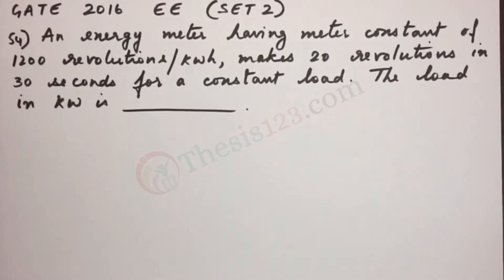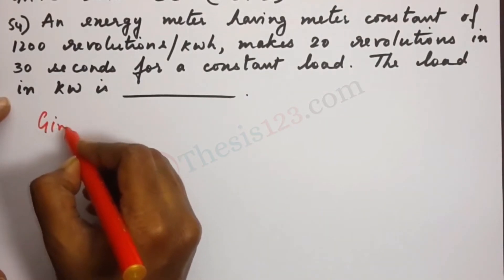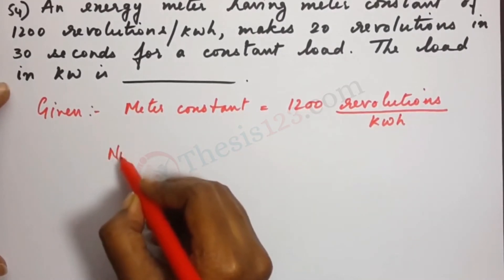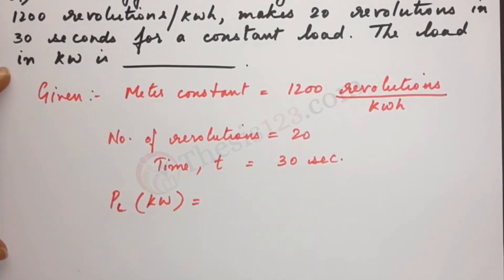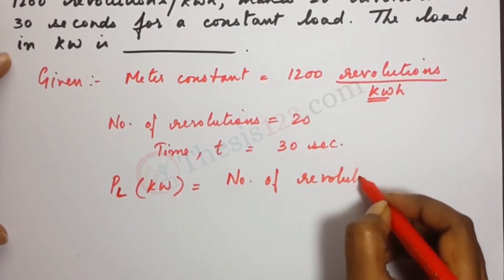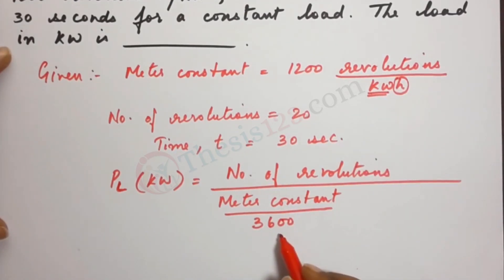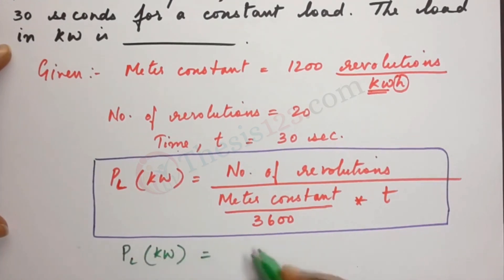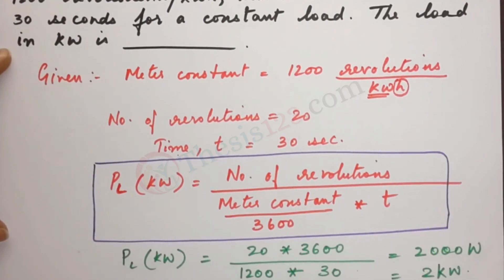GATE PAPER 2016 EE (SET 2) - Q54